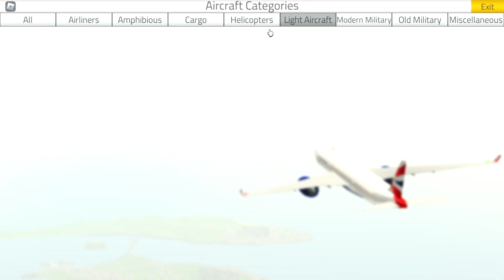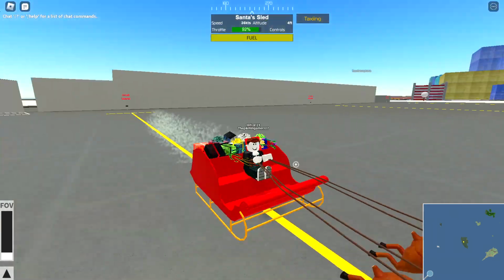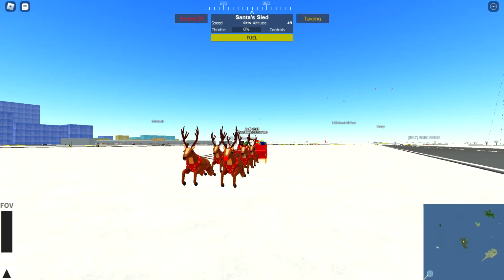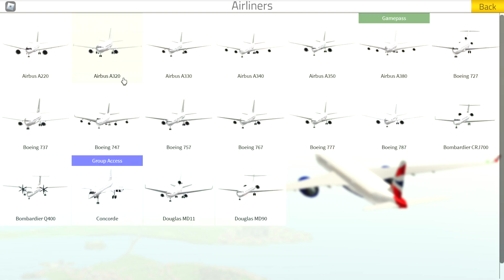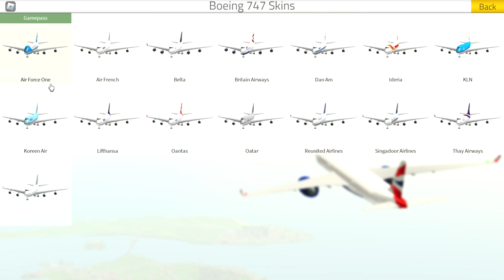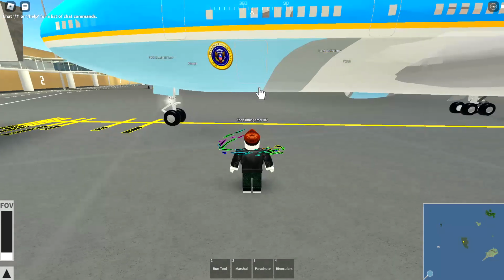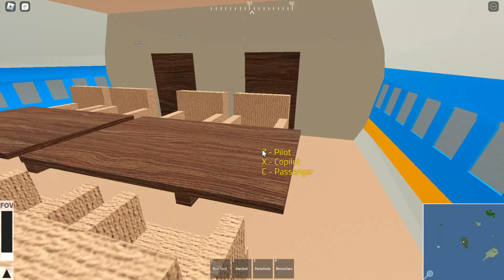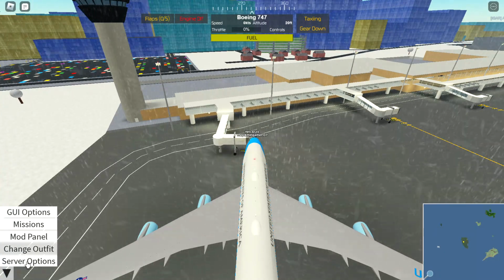The new remodled Boeing 747 for PTFS!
its sick